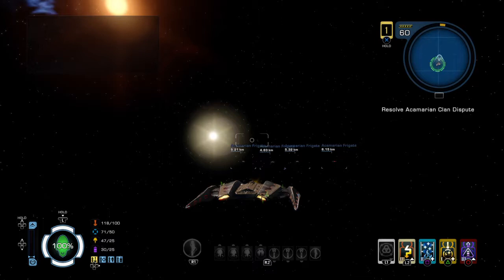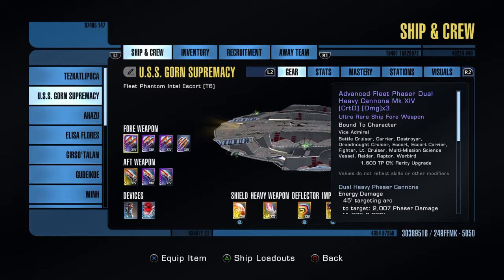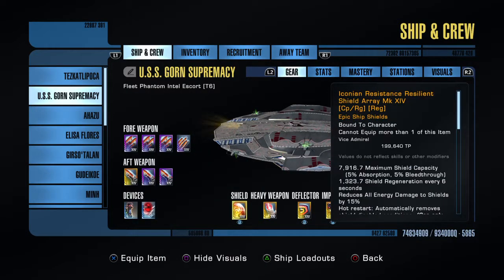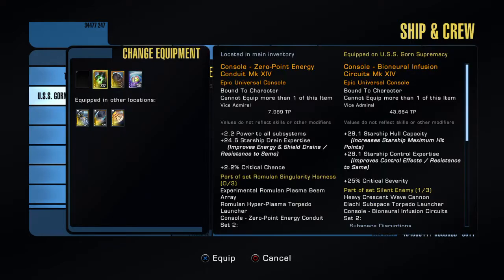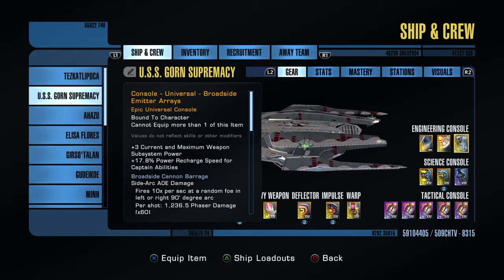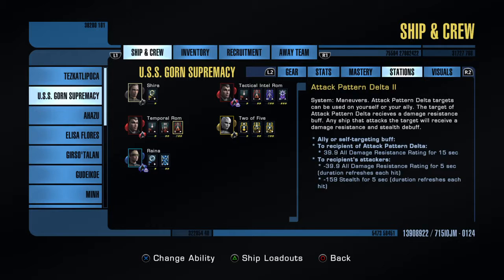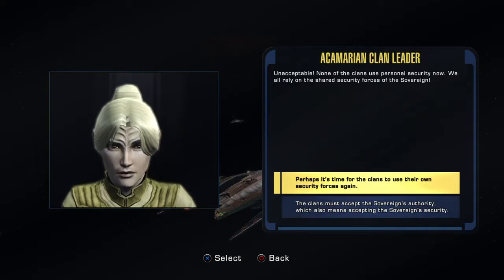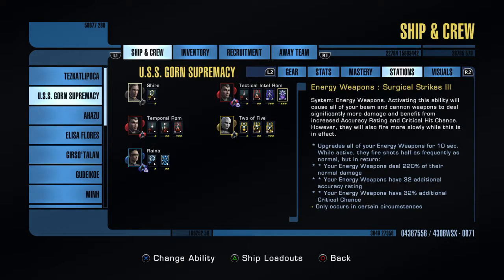STO Budget build escort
Hi guys, apologies for the rubbish quality and voice. I recorded this at 5am, hopefully you guys take away something from it all the same!